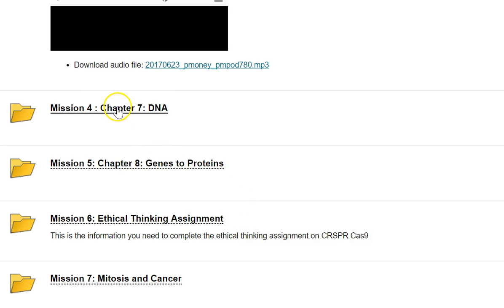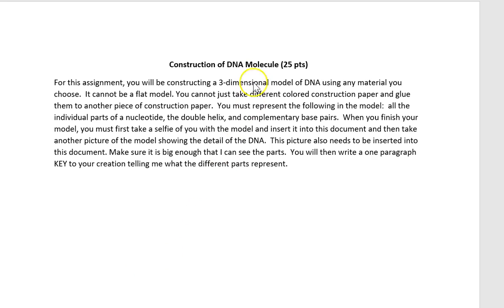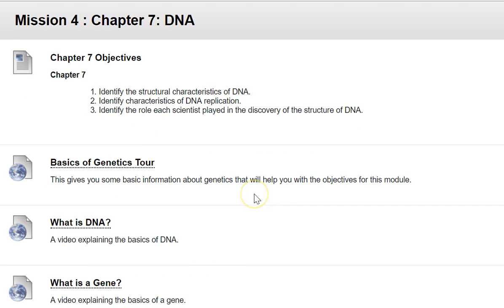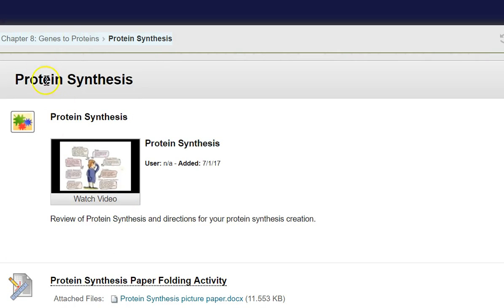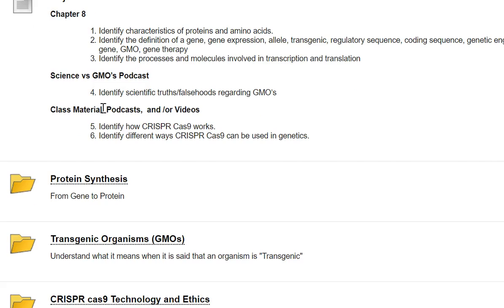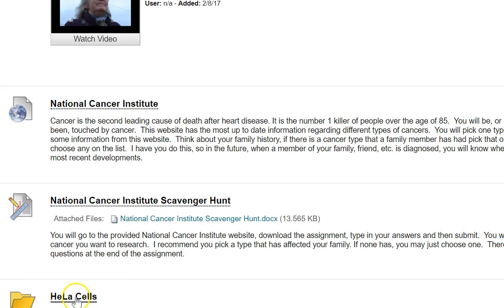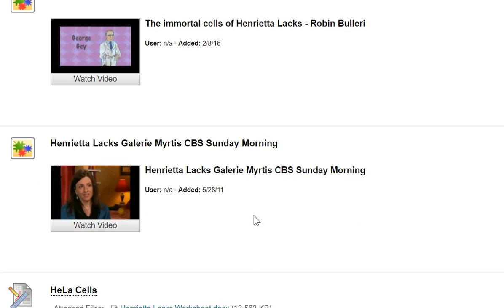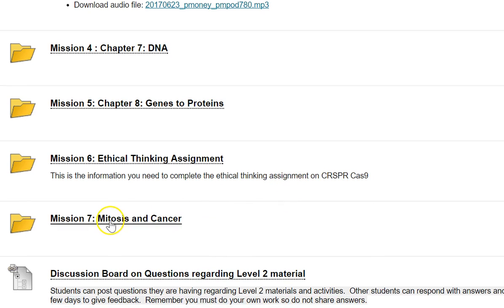Level 2 Review